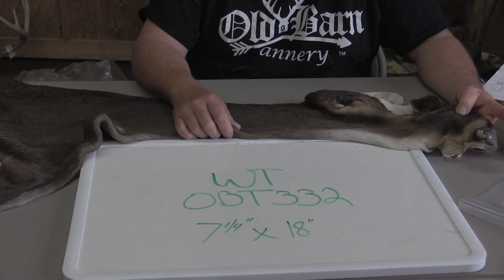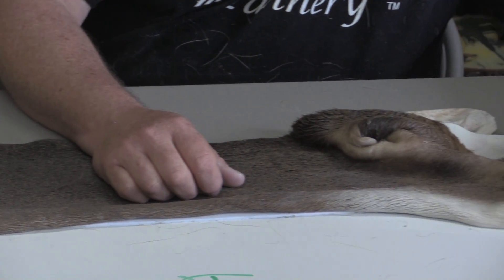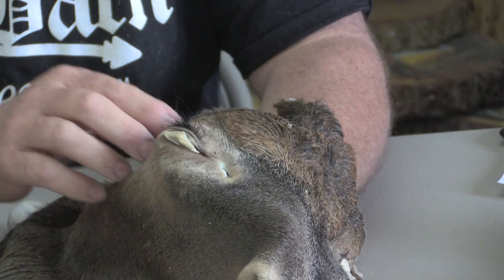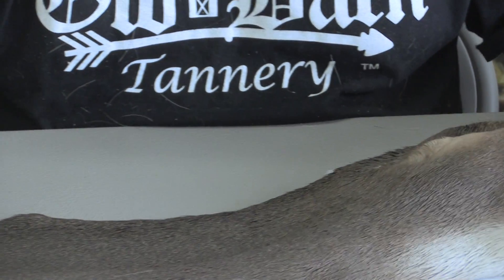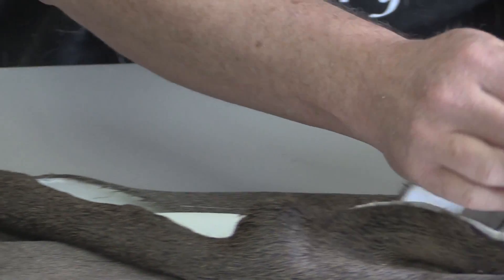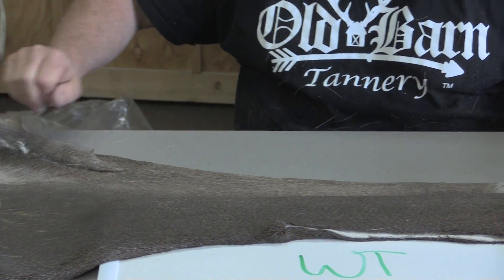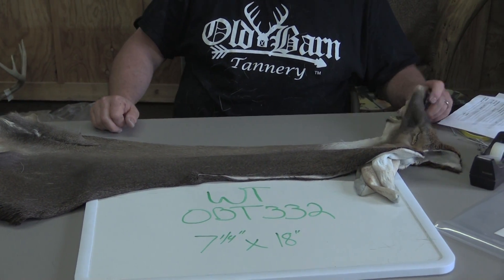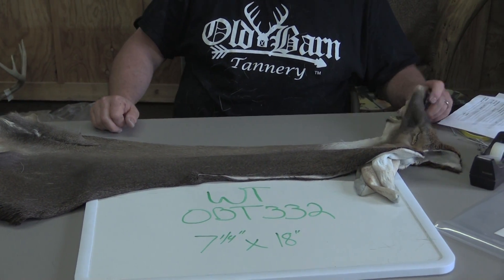OBT B332 Whitetail Video